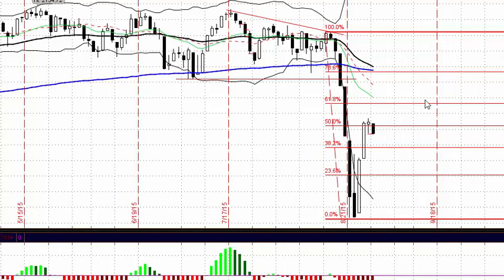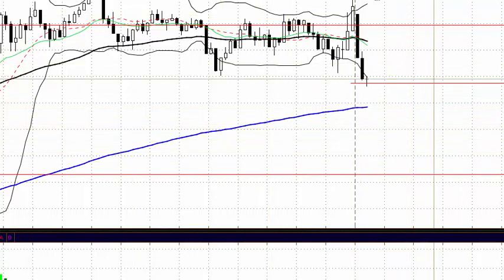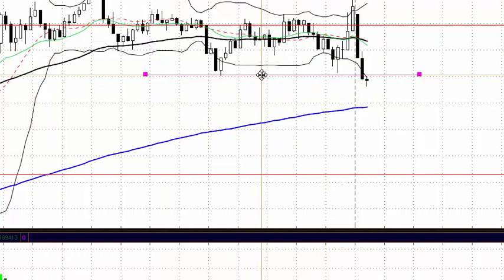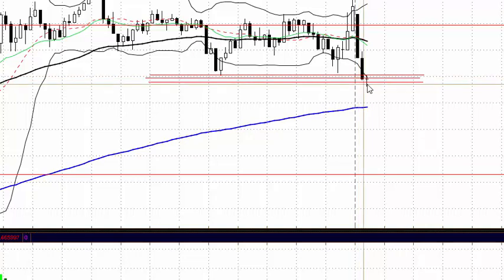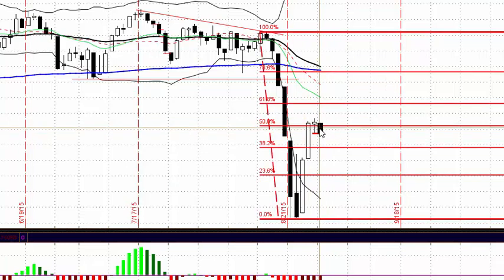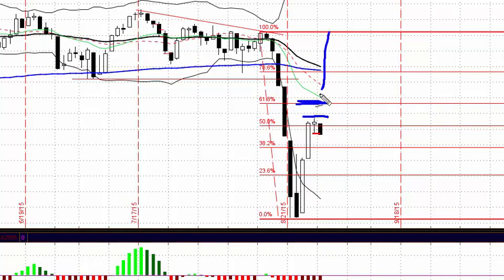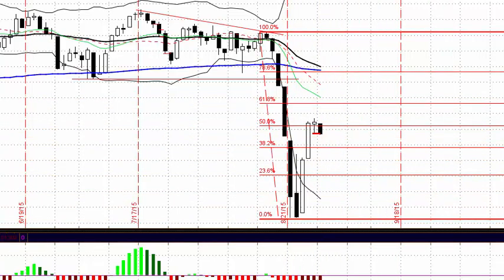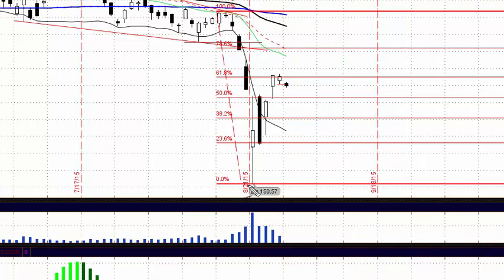Current 8/31/2015 Market COntinuation Down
This marks the Fibonacci retracement level to 50% and 61.8% on the SPX and the DIA.  6 minute market assessment